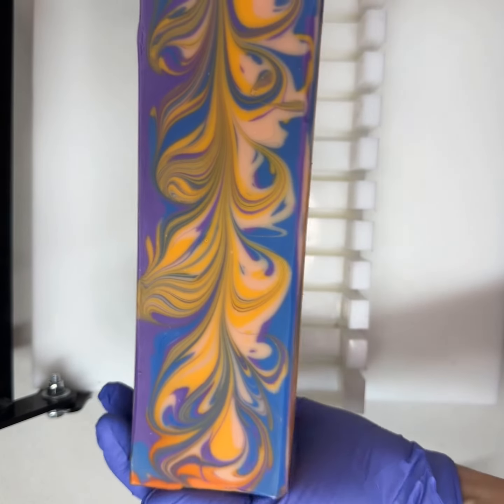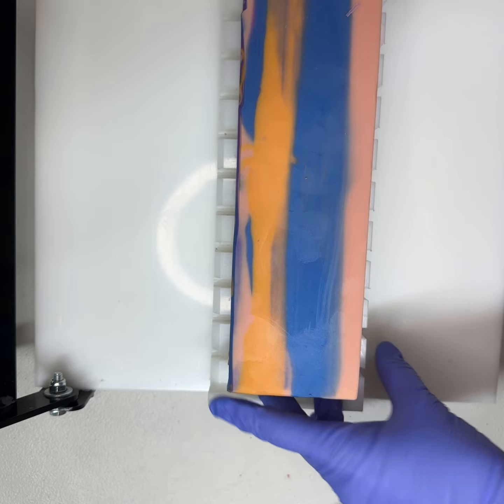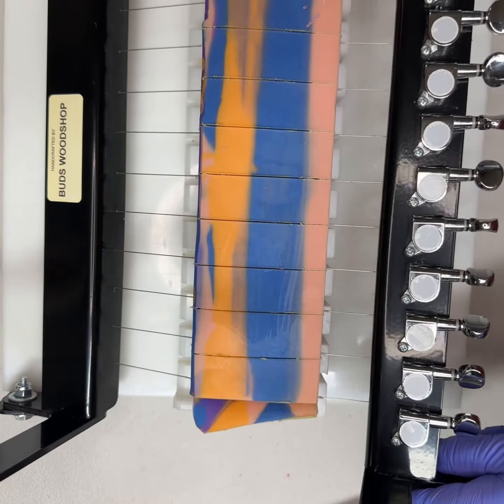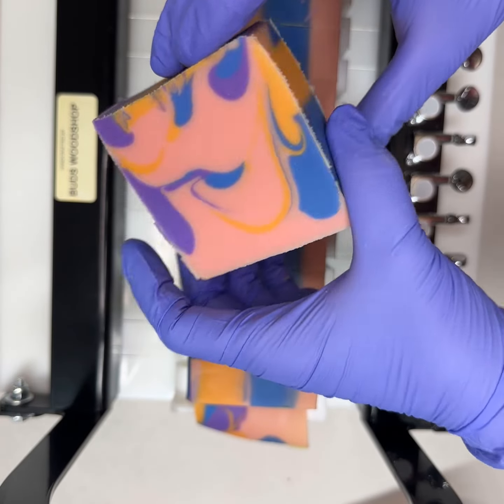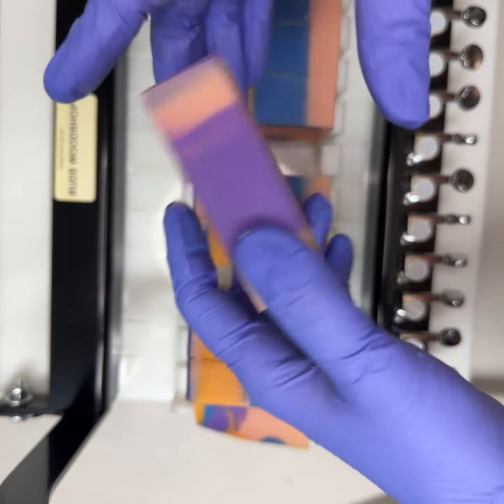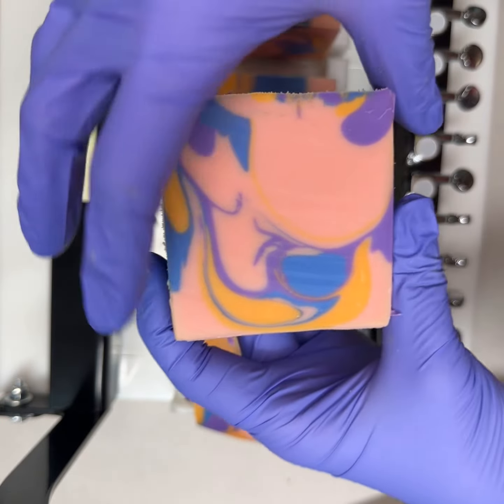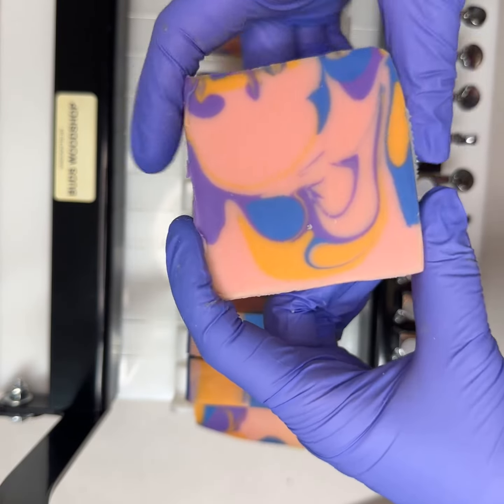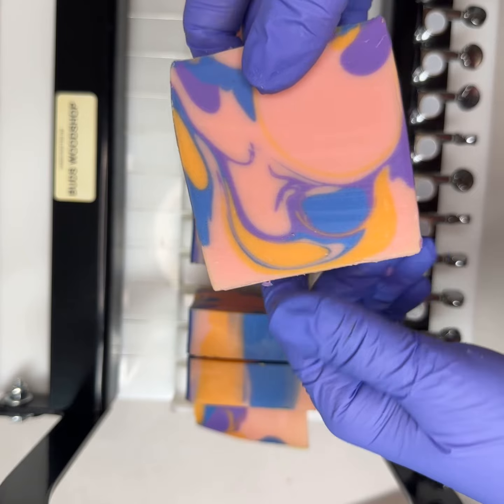Cutting a Loaf of Energy Handmade Soap.